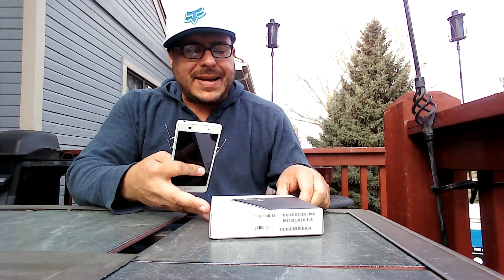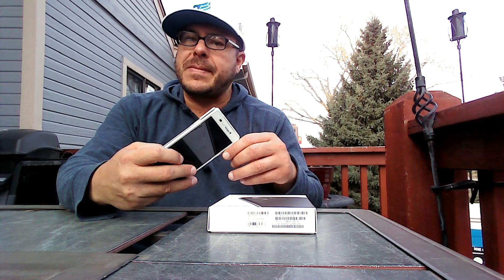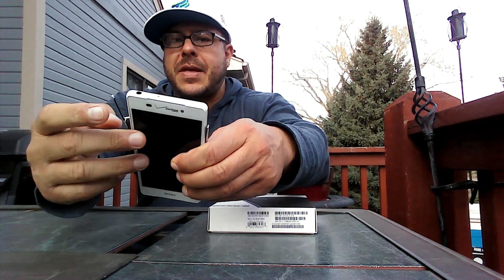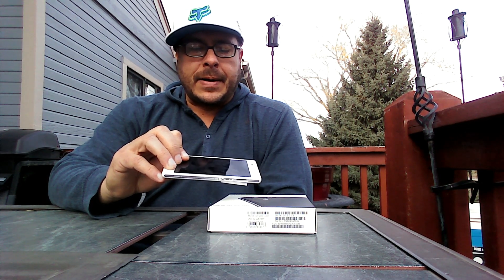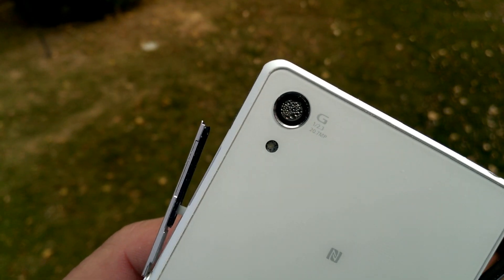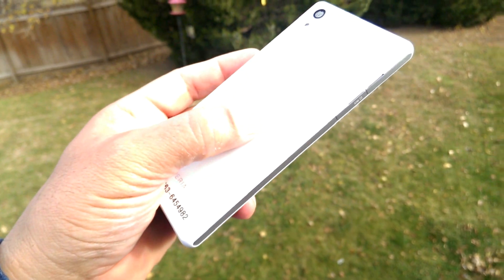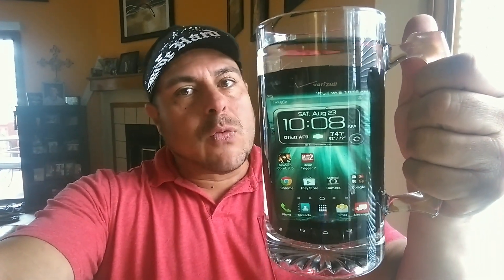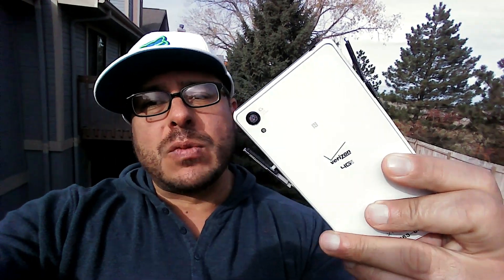Sony Xperia Z3 - FAILED Waterproof Test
Sony Xperia Z3 - FAILED Waterproof Test... I am very disappointed that this phone failed the waterproof feature... The phone is IP68 certified and can be kept under water for 30 minutes and up to 1.50 meters... I put the phone in a glass of water for a minute and the screen was on for about 45 seconds and then it turned off... After checking the ports... water came out of there and phone wont turn on... All ports were properly sealed...